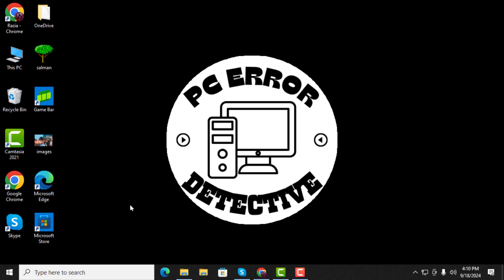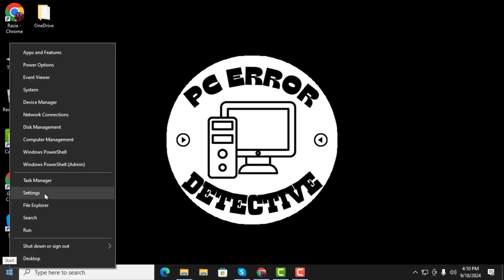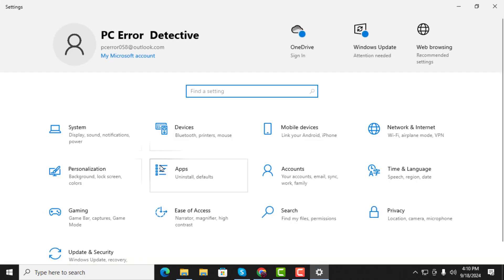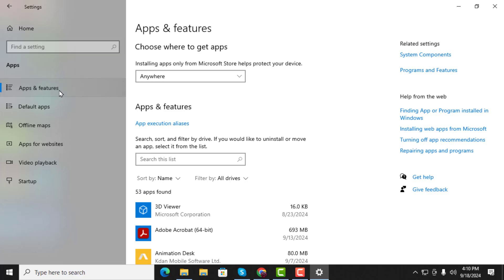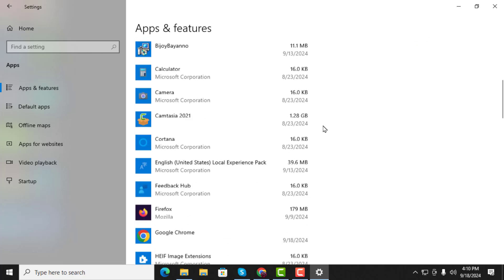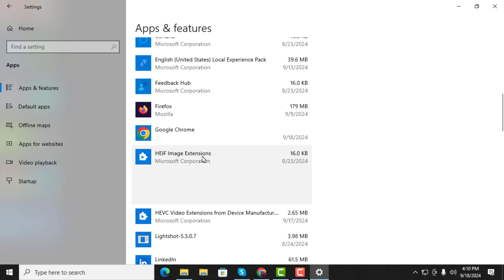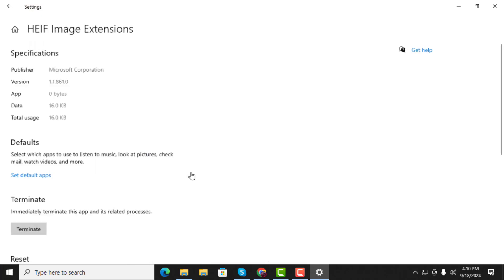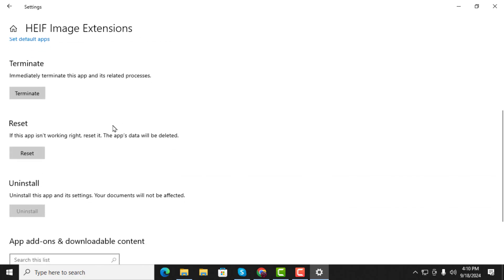How to Uninstall HEIF Video Extensions on Windows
HEIF video extensions on Windows allow your system to open and display HEIF or HEVC video formats. However, if you no longer need this functionality or it's causing issues, you might want to uninstall it. In this video, you’ll find the step-by-step solution on how to uninstall HEIF video extensions on Windows. Follow along to remove these extensions from your system safely.

- Uninstall HEIF video extension Windows
- Remove HEVC extension Windows
- How to delete HEIF extension
- Uninstall HEVC video support Windows
- Remove HEIF codec Windows